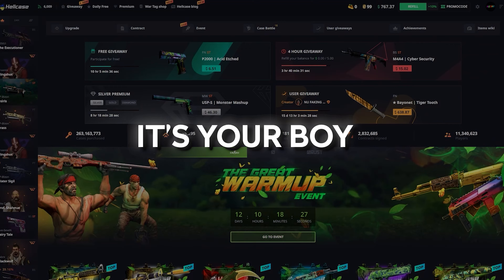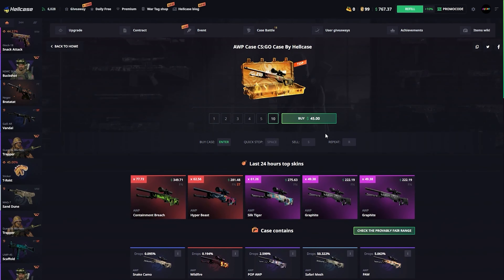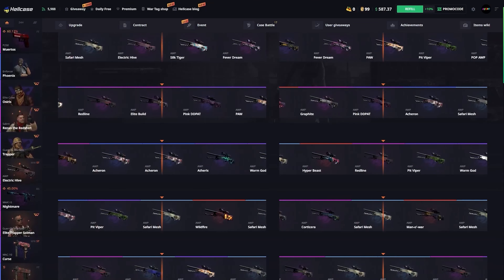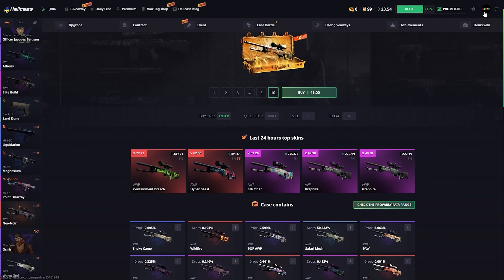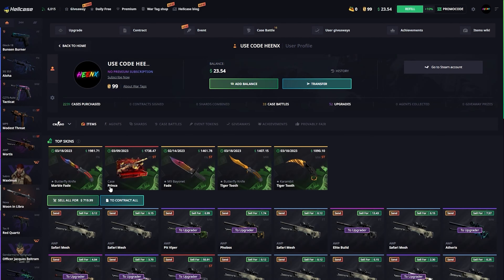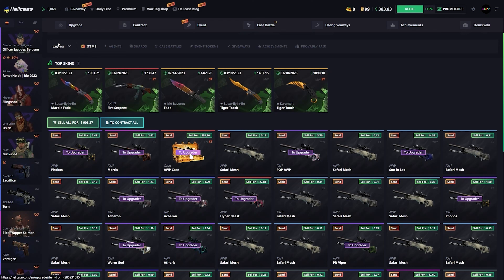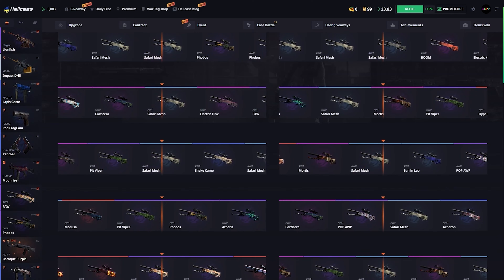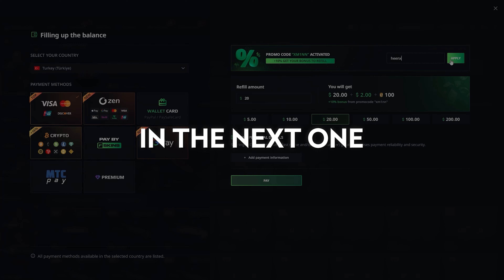THIS CASE IS GUARANTEED PROFIT ON HELLCASE!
→ Use my link to get a +10% deposit bonus and free $0.7!